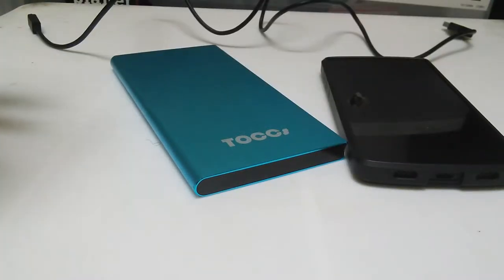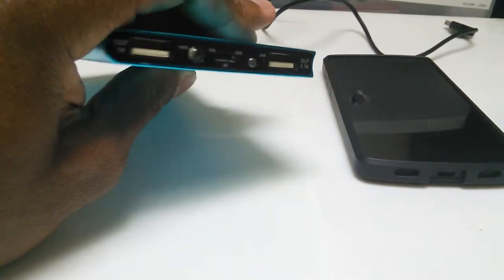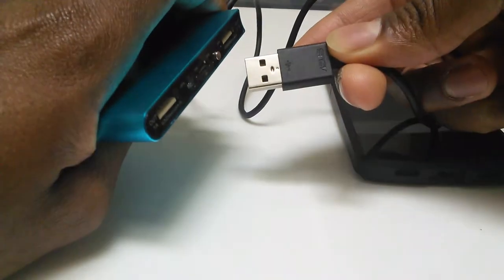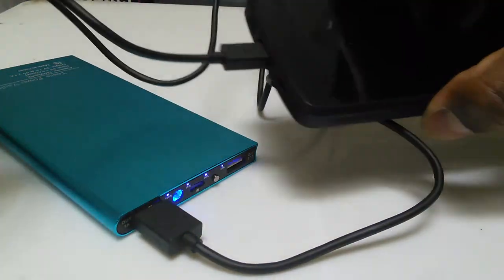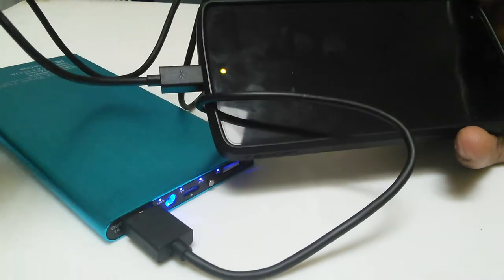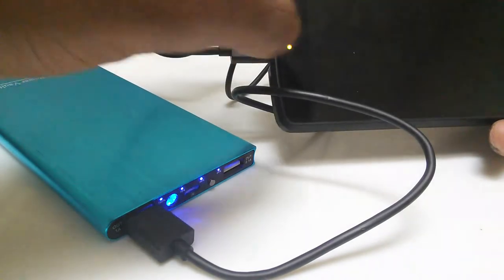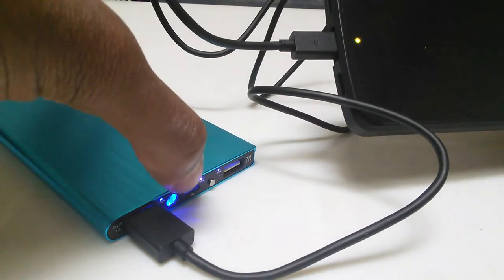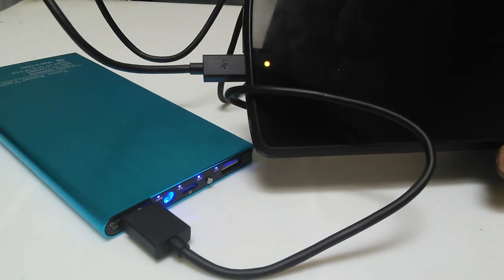[Hands-On Tutorial] Power Vault 18000mAh Dual Device Charger By Tocc's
Power Vault 18000mAh Dual Device Portable Charger By Tocc's
**Hands-On Tutorial**
Basically demonstrating how to properly use the Power Vault!

• Lightweight portable design.
• Rapidly charge any two smart phones or tablets.
• Rechargeable 18,000mAh battery (approximate power)
• Reinforced aluminum case.

Power Vault 18000mAh Dual Device Portable Charger
Hands On
Hands On
Tutorial
Tutorial